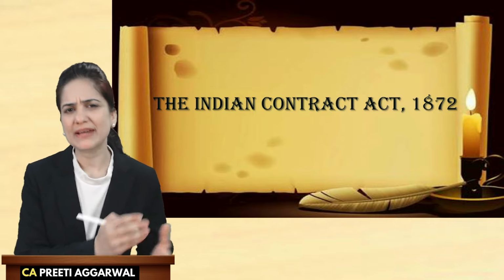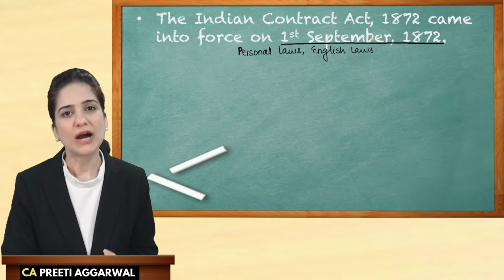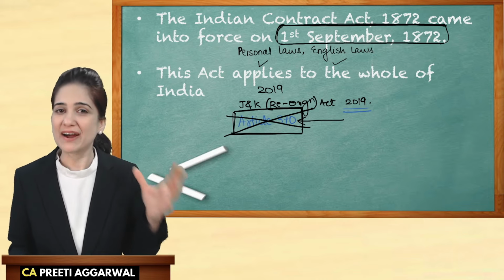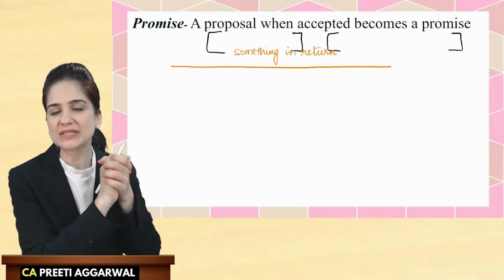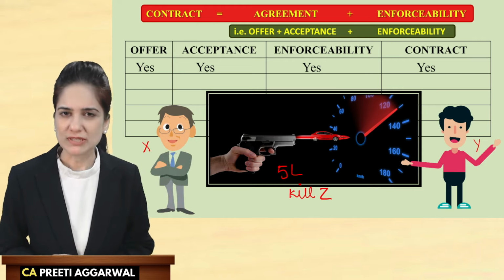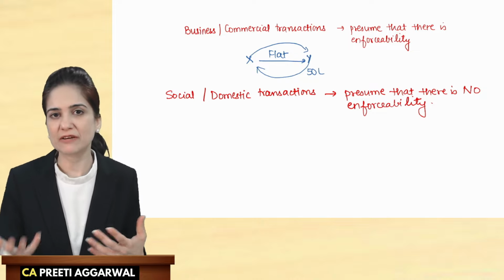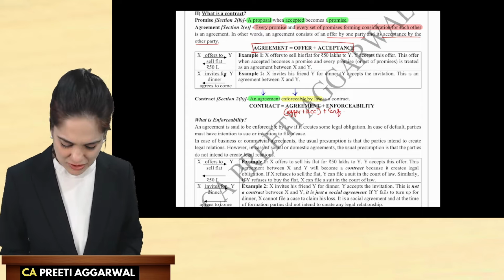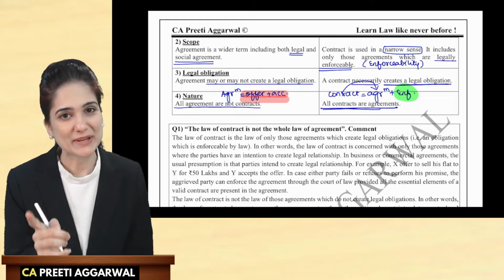Lecture 1- Introduction to Contract Act - What is a contract?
The entire Contract Act, 1872 revolves around the concept of Contract. So in this lecture we shall understand the
1) Meaning of Agreement
2) What is a contract?
3) What is Enforceability of a contract?
4) Difference between agreement and contract
5) When does an agreement become a contract

CA Foundation Law lectures in English